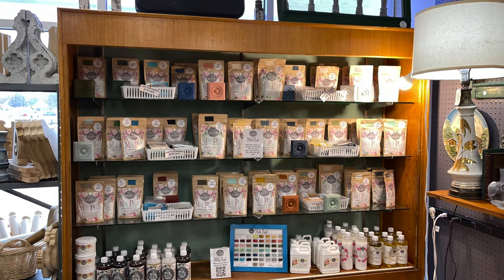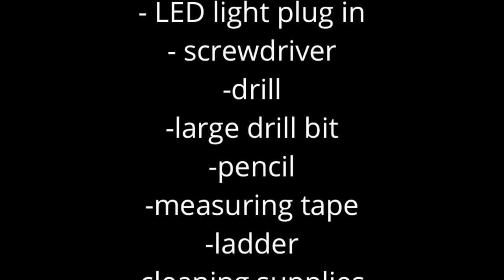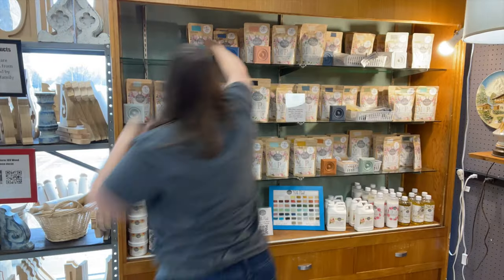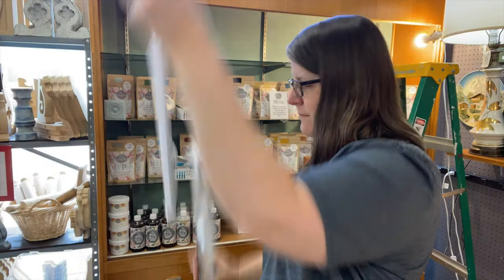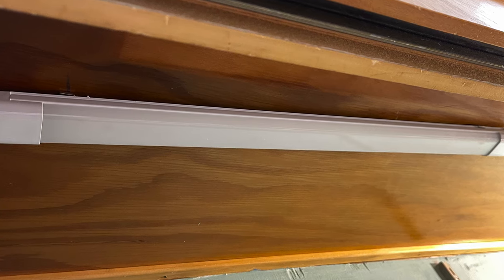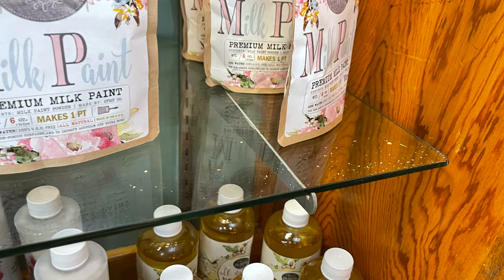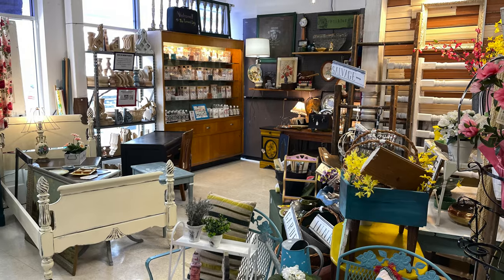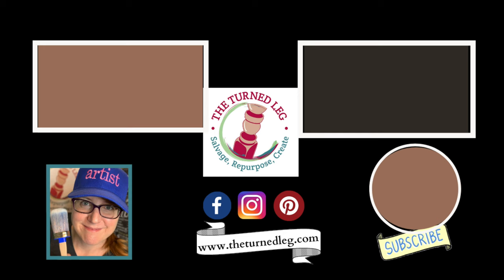Booth 101 How to Install LED Lighting to Bring in More Customers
As a booth owner you wear many hats and one should be electrician.  Good lighting is so important to help bring customers into your booth and make more sale.  Recently the fluorescent lighting in one of my displays stopped working.  I decided it was time to upgrade the lighting to LED.  Installing LED lighting is an easy DIY project that anyone can do.  Whether you want to upgrade existing lighting or add LED lights to a display that does not have any this will be a useful video for you.

Want to learn more? Did you know I have a business group for booth owners? Get on the waitlist so you will be the first to know when the doors open.

The CE 24" Plug In LED lights that I used I purchased at Home Depot.  The lights were in soft white and linkable. The price was $19.97 each on 4/22.

Let's get social!